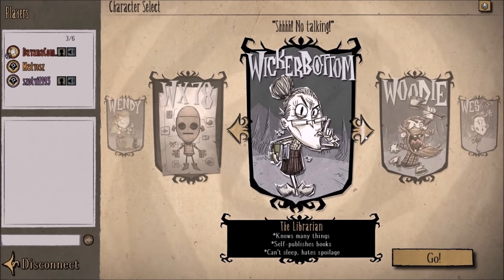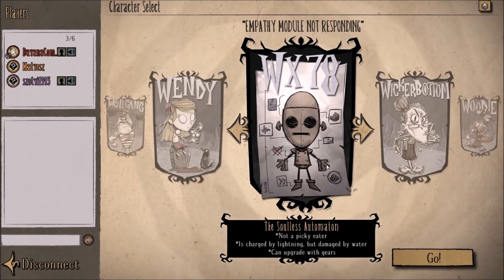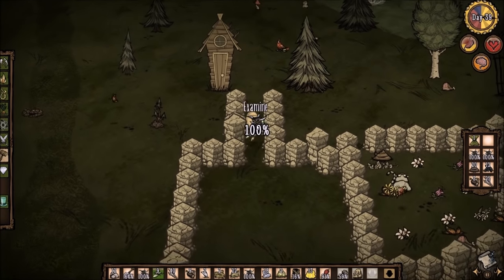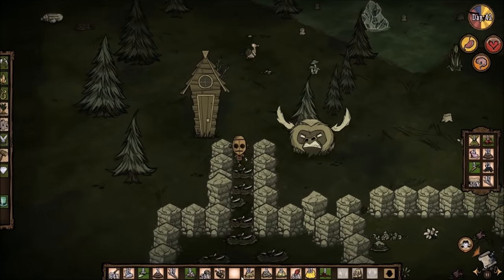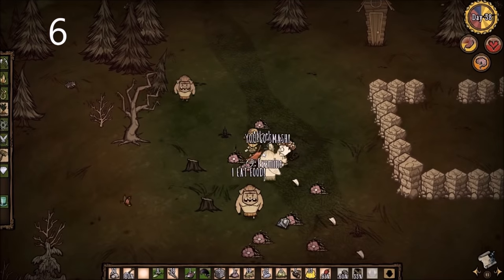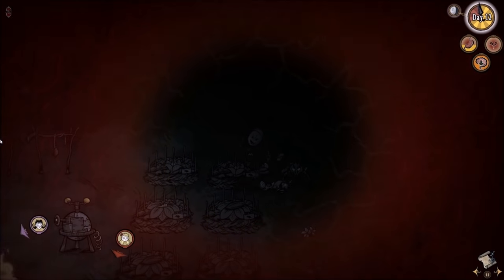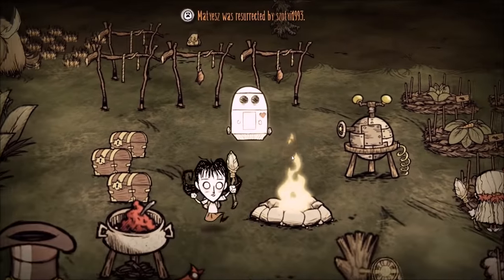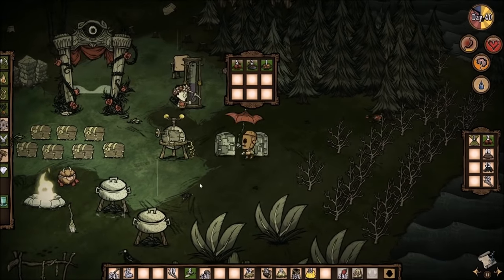Don't Starve Together 6 Basic Tips for Beginners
Here are some useful tipps and tricks for beginner survivors.
I hope that you will find it to be useful!  If I had all this in my head back in the day when I played the original Don't Starve I would have been a much happier beginner.